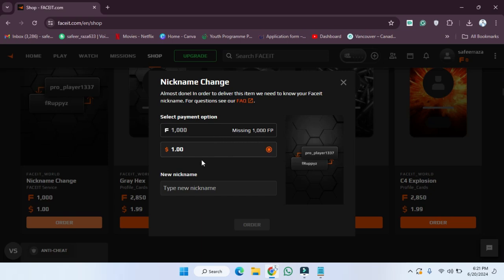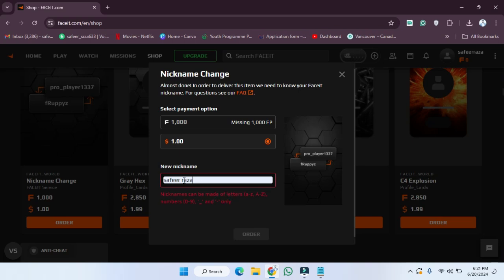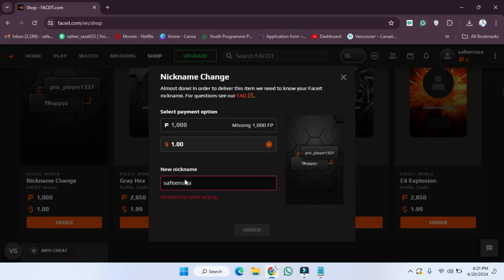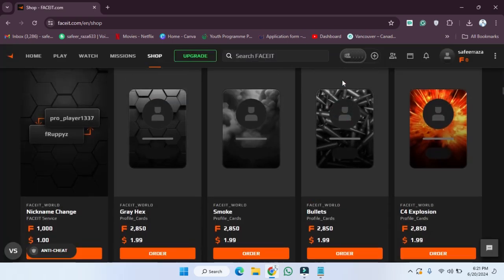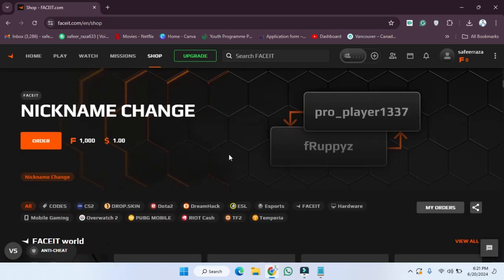How to Shop from Faceit [easy]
In this video, we'll guide you through the simple steps to shop from Faceit. Learn how to navigate the Faceit store, browse available items, and make purchases using your Faceit points or other payment methods. Follow along to effortlessly get the most out of your Faceit shopping experience!